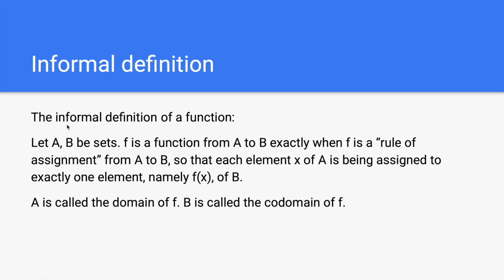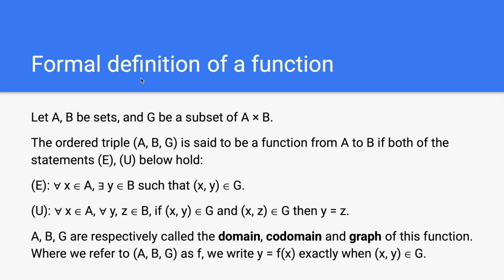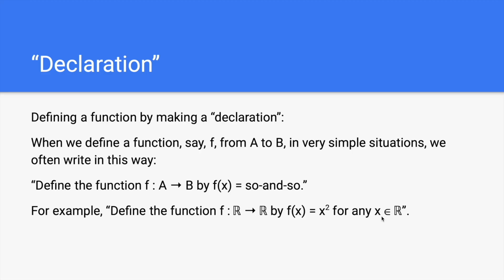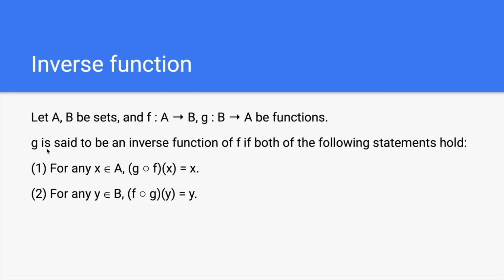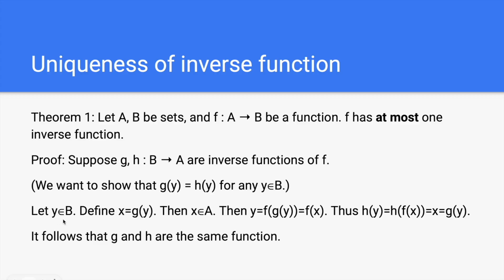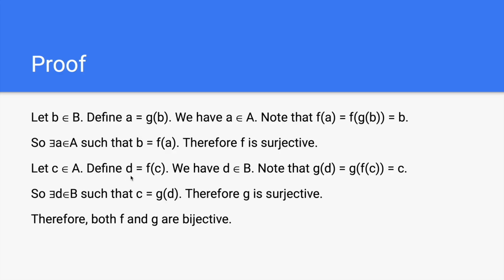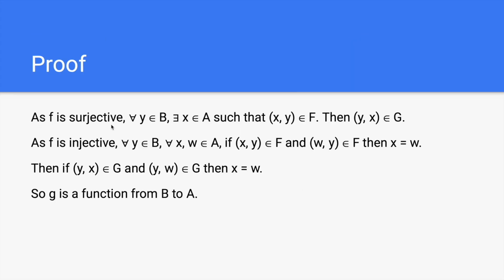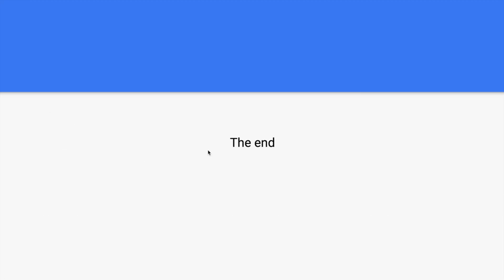What is a Function? – Functions & Proofs Explained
"Function" is a broad term used in various fields. In mathematics, it is a relationship where each input has exactly one output (e.g. f(x)=y).
This video mentions the precise definition of a function as an ordered triple.

References:
Topology (Second Edition) by James Munkres
CUHK MATH 1050 lecture notes by Dr. Wing Chung FONG
Mathematics Stack Exchange: Function as a triplet [duplicate]
Wikipedia: Function composition